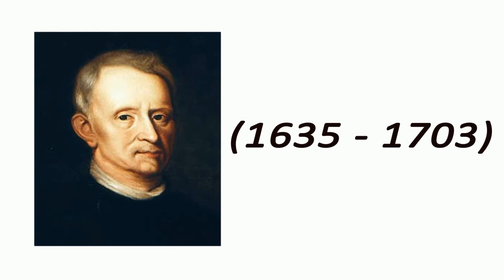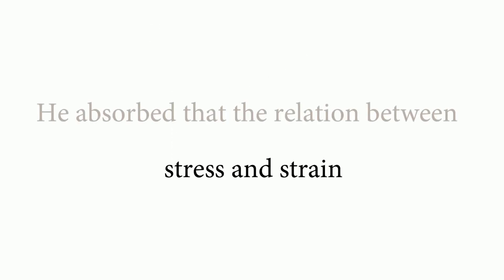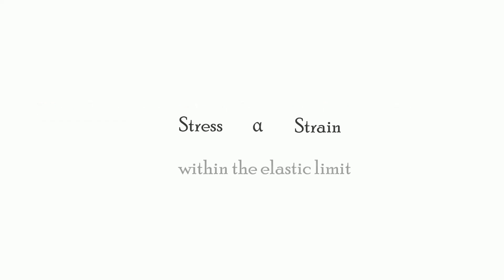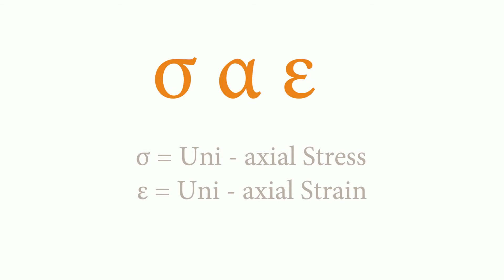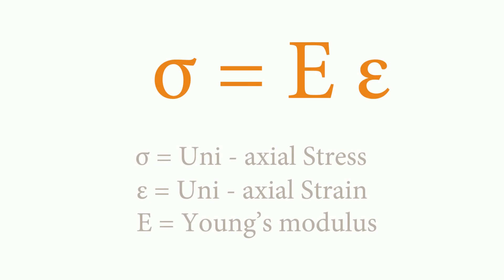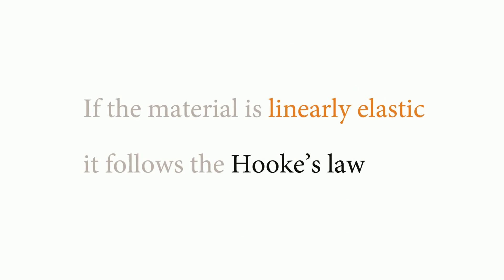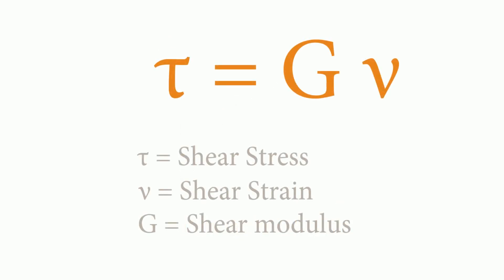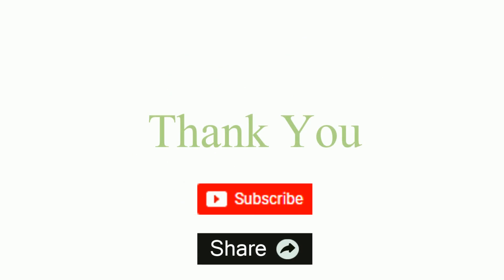Hooke's law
Simple explanation about hooke's law

Prior to this video, see modulus of elasticity and modulus of rigidity